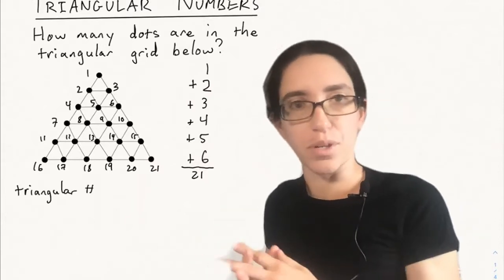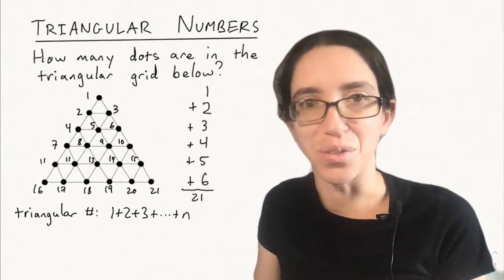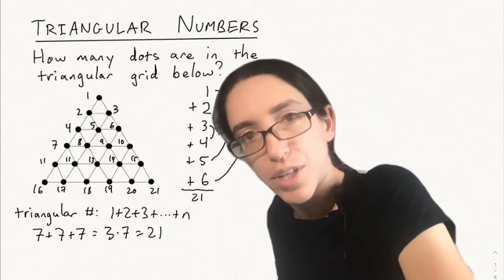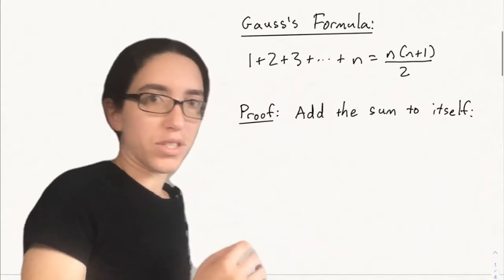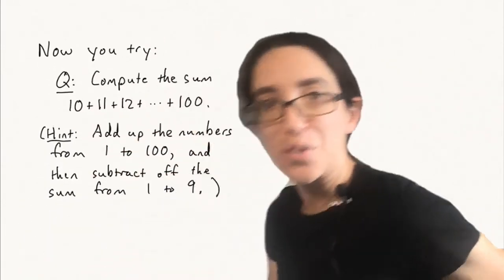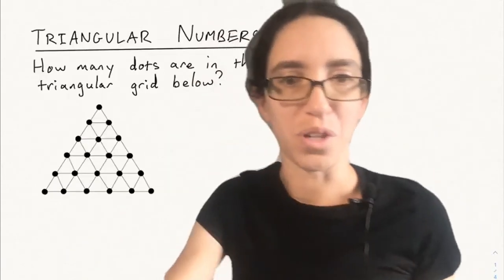Triangular Numbers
In this video we explore triangular numbers and their use in combinatorics.

Course: Math 301 at Colorado State University
Lecturer: Maria Gillespie